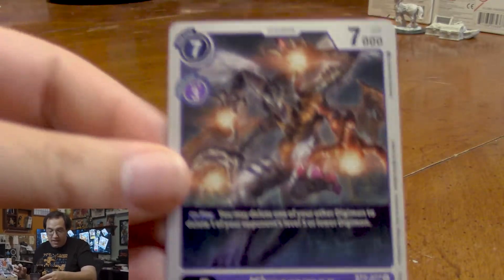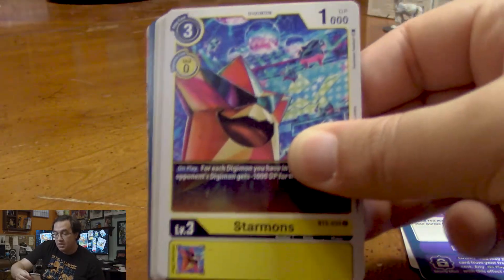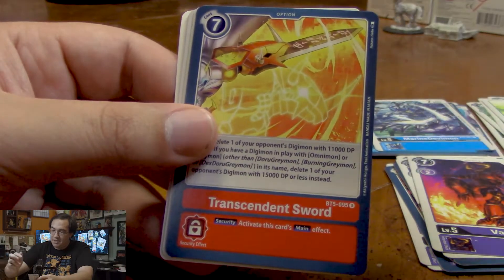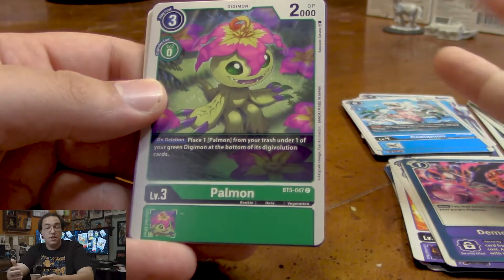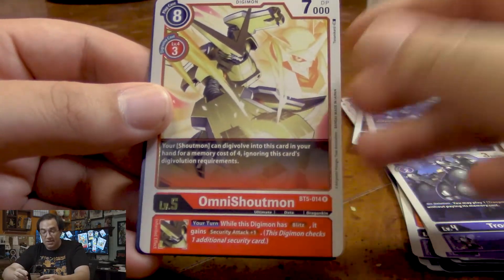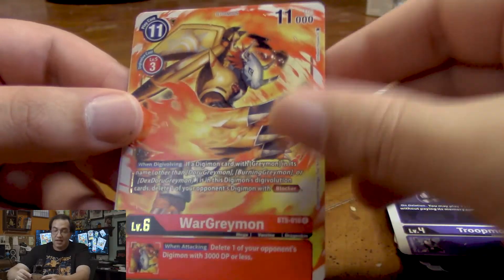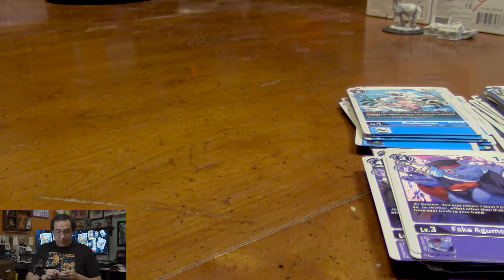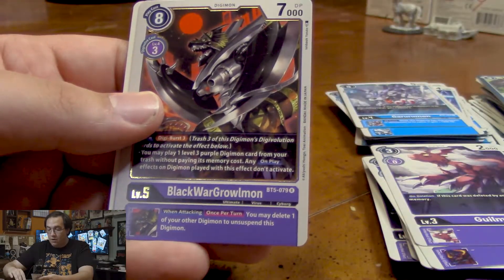Battle of Omni Pre Release Booster Box Opening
I went to the pre-release for Battle of Omni and walked away with some new card packs to open...care to join me?